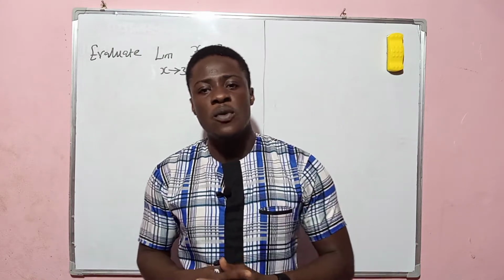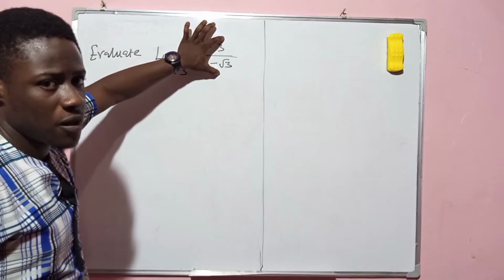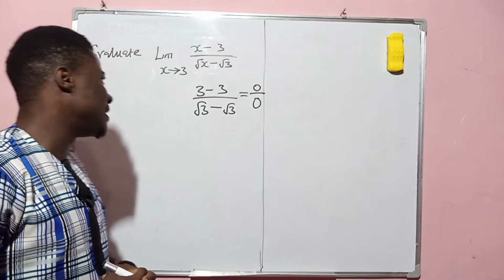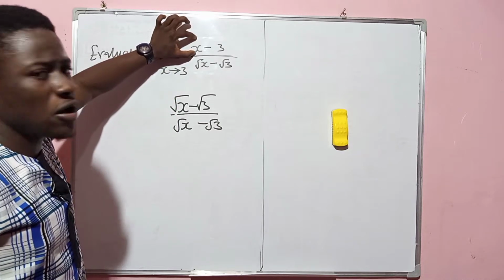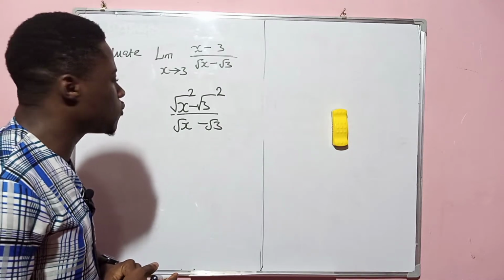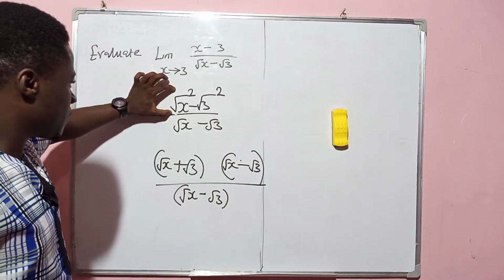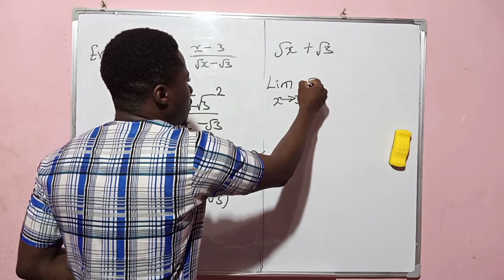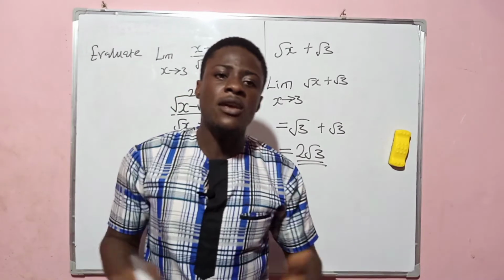LIMIT OF A FUNCTION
Solving problem on limit of a function